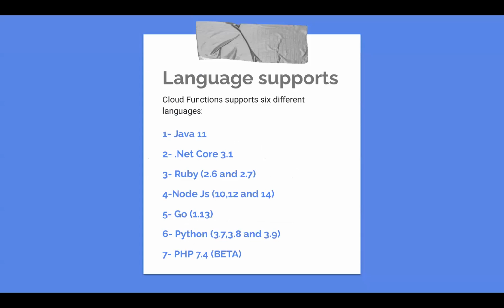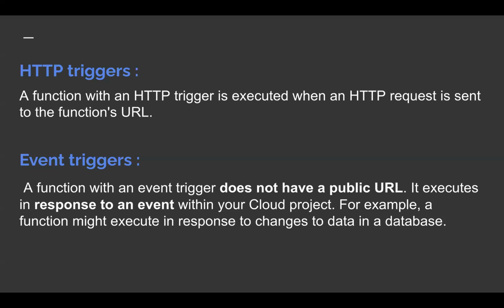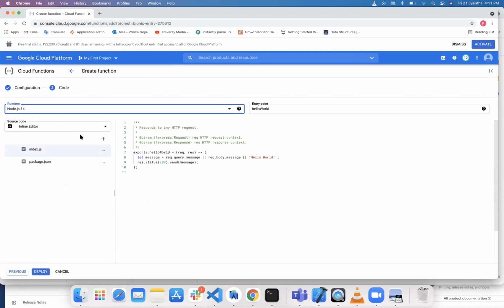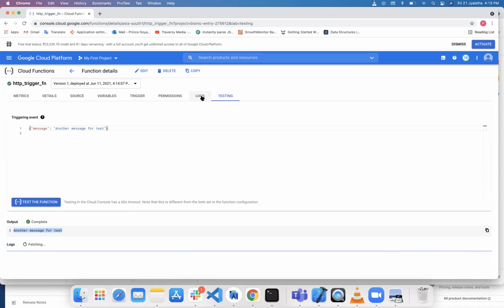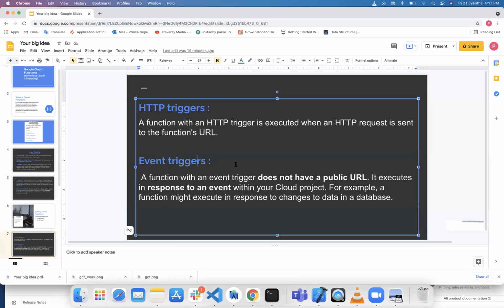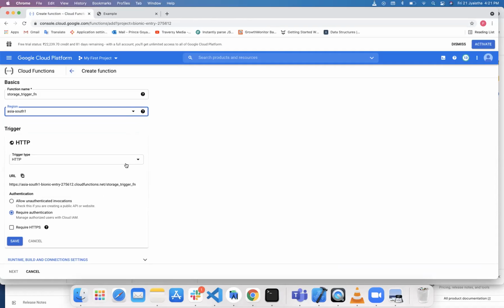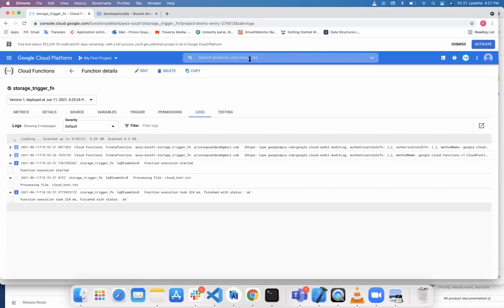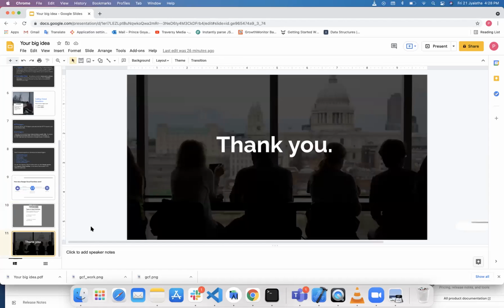Google Cloud Functions by Prince Goyal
It is a serverless framework, which provides you to
run your backend code or your microservices
automatically in response to events triggered by
Google Cloud Services and HTTPS requests.
Your code is stored in Google’s cloud and run in
managed server. There is no need to manage and
scale your own server.